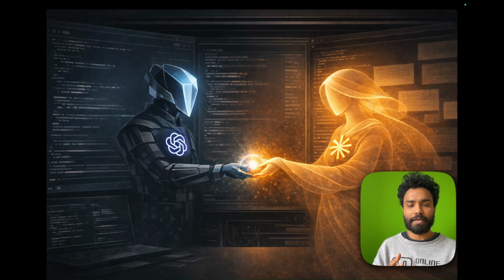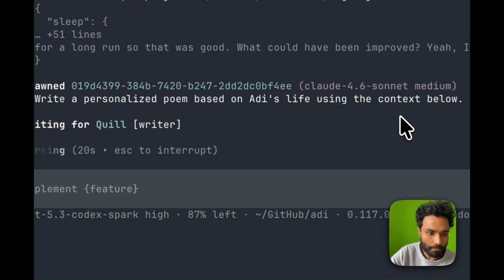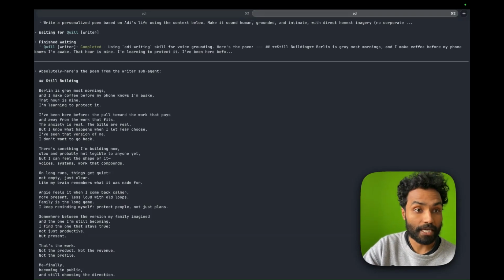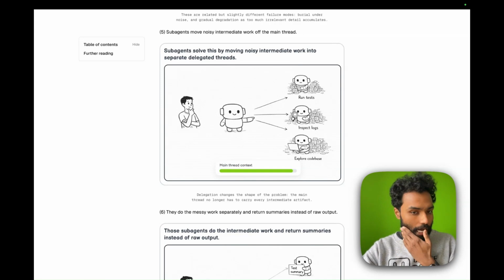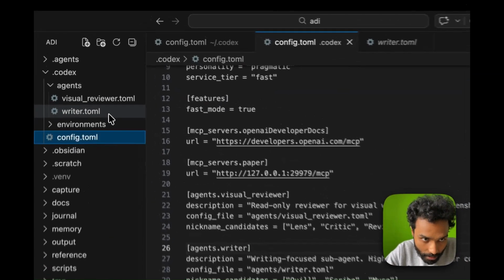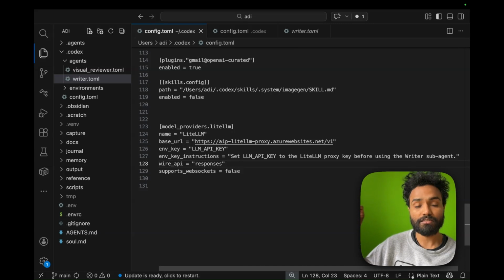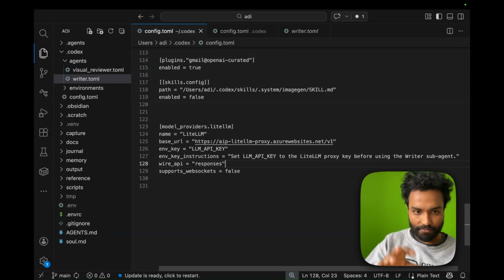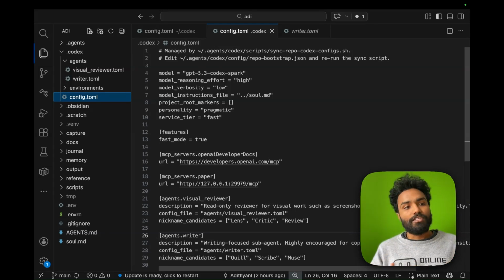How I Brought Claude Into Codex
I spend almost all my time in Codex. It is my main workflow now.

But I still miss Claude for certain things, especially writing, creative exploration, and sometimes design-y thinking.

So instead of switching between tools, I brought Claude into Codex itself using the native subagent setup.

This video is a quick demo of how that works.

If you want to read more, the companion blog post is

I am still polishing it a bit, but the main setup is already there.

CHAPTERS:
(00:00) Intro and motivation
(00:34) Poem demo in Codex
(01:26) Benefits of Claude integration
(02:24) Configuring Codex sub-agents
(03:20) LiteLLM gateway setup